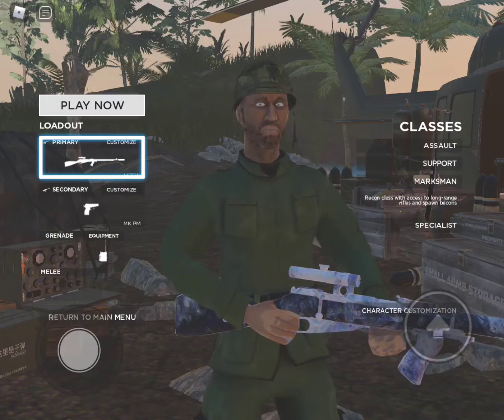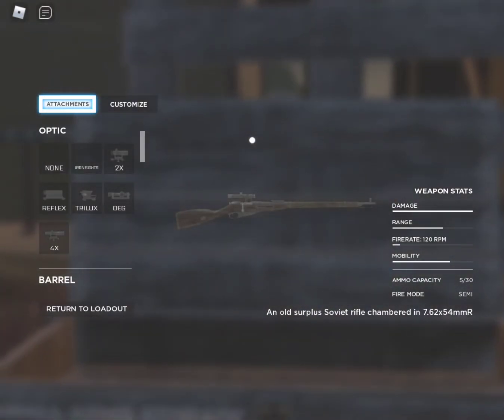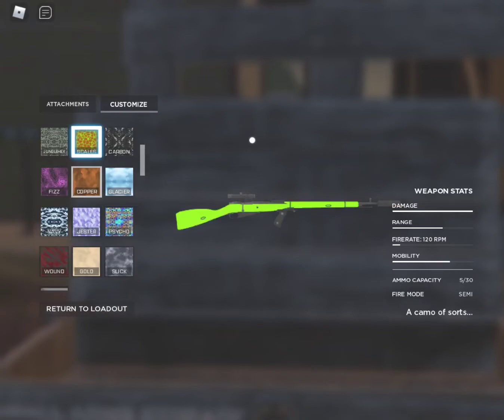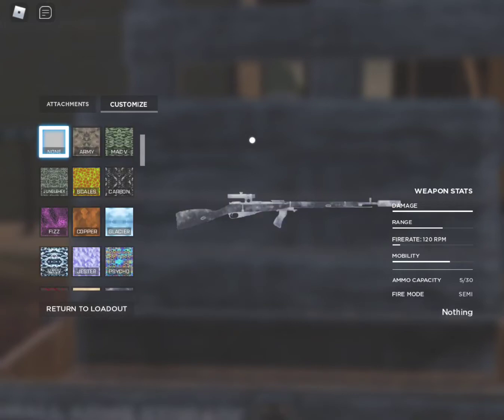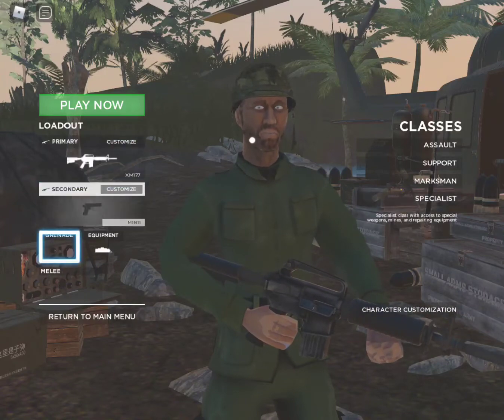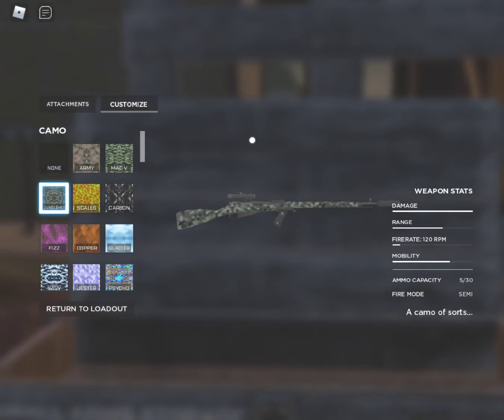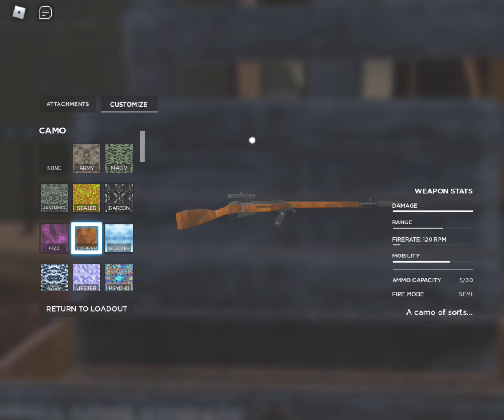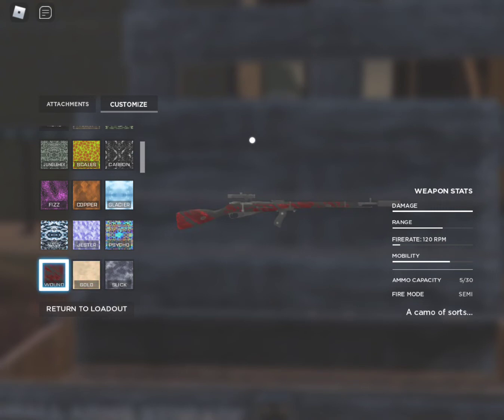THE FIRST GOLD GUN IN ROLLING THUNDER!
HELLO EVERYONE AS THE FREE TO PLAY WEEKEND FOR ROLLING THUNDER COMES AROUND I HAVE SOME TIPS AND TRICKS FOR GETTING WEAPONS GOLD THIS WEEKEND. ALSO LET ME KNOW HOW THE GAME IS FOR YOU IN THE COMMENT SECTION BELOW.